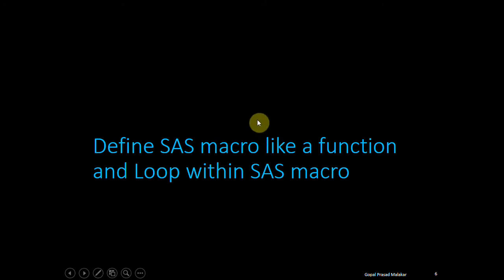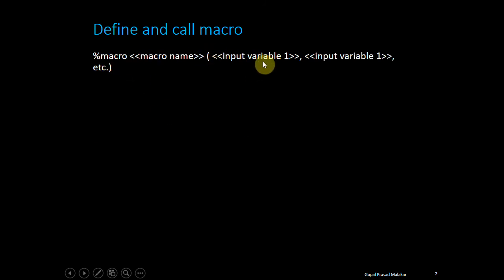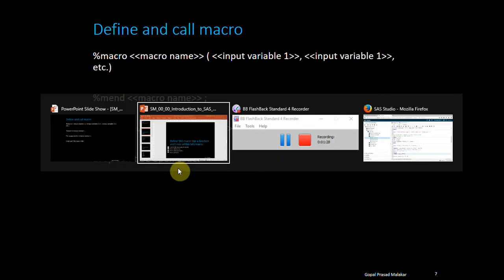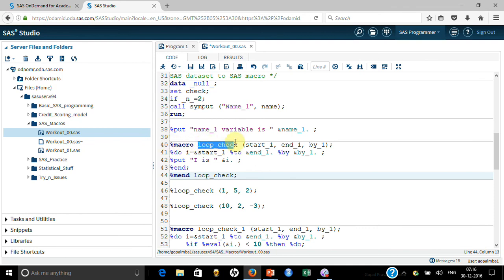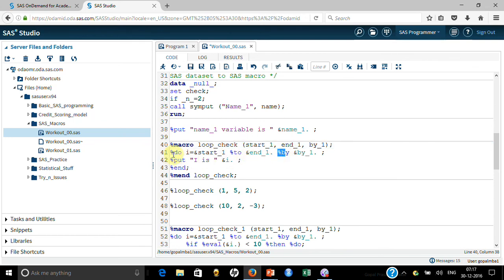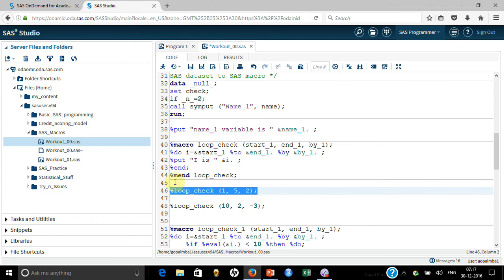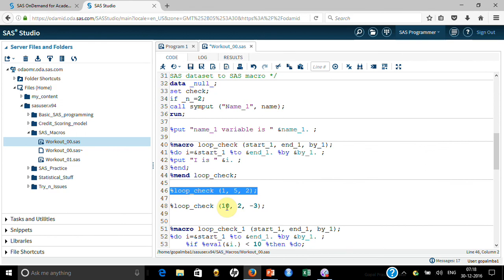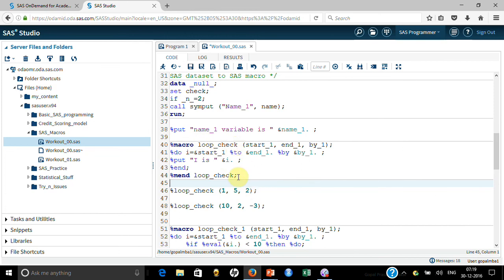Define SAS Macro as a function and syntax of loop inside SAS Macro (start 02 tutorial)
SAS code you will learn the syntax,
To detect number of  variables in a dataset
Create loop to run for all the variables of a dataset
Detect number of distinct categories for all variables
Pass a parameter to macro to make a condition for number of distinct categories
Run proc freq for some cases meeting above condition
Run univariate for numeric variables
How to put descriptive titles